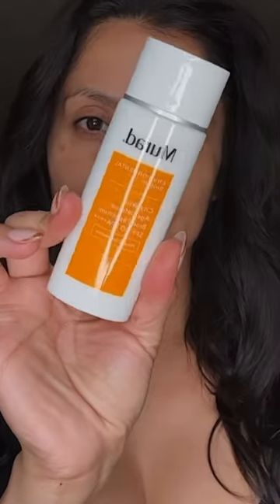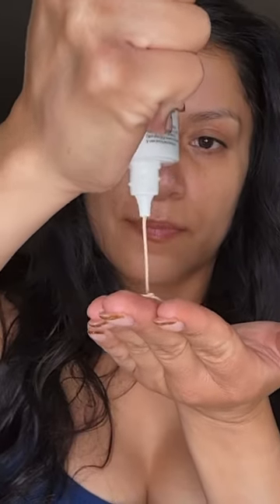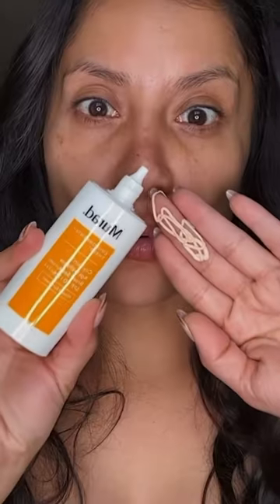murad City Skin SPF 50